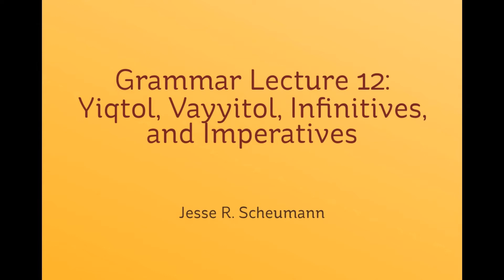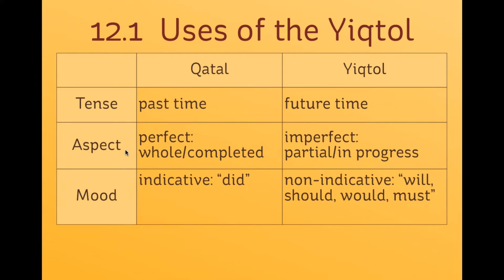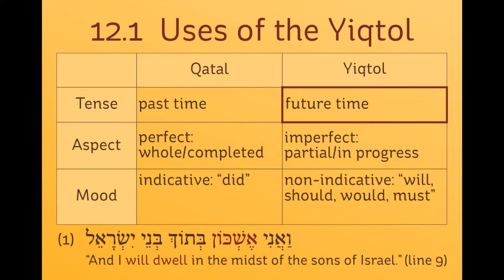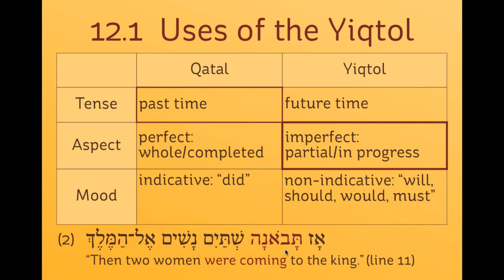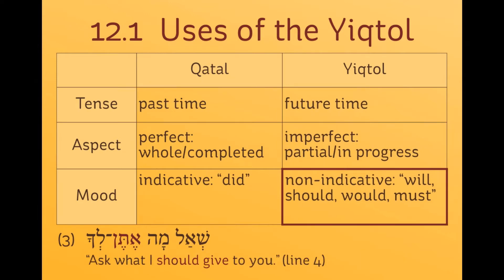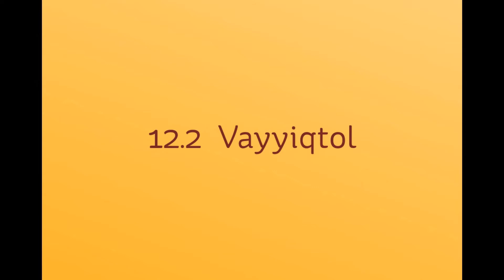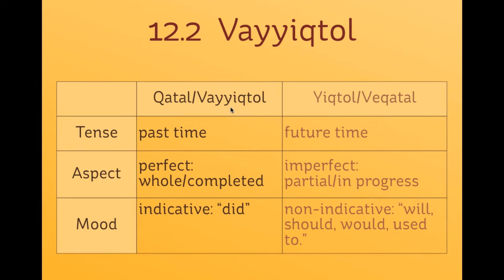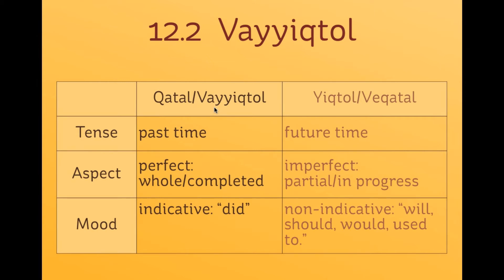Biblical Hebrew Grammar 12: Yiqtol, Vayyiqtol, Infinitives, & Imperatives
00:12   Uses of the Yiqtol
05:56   Vayyiqtol
12:11   Forming Infinitives
13:29   Forming Imperatives